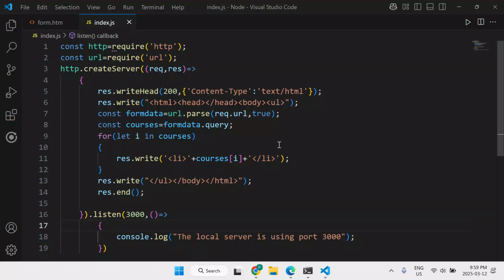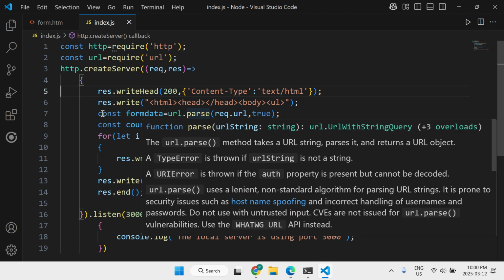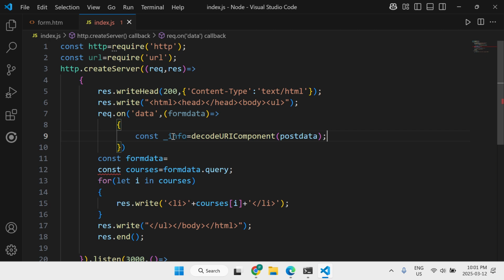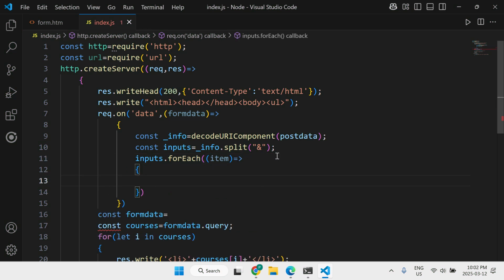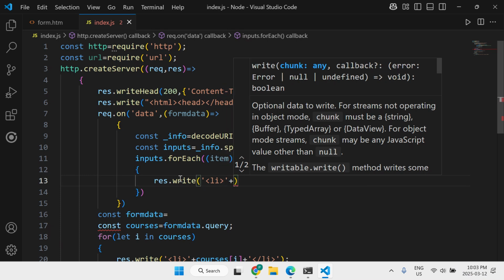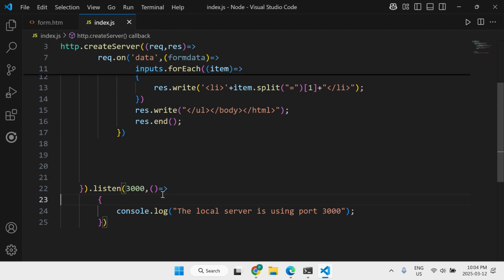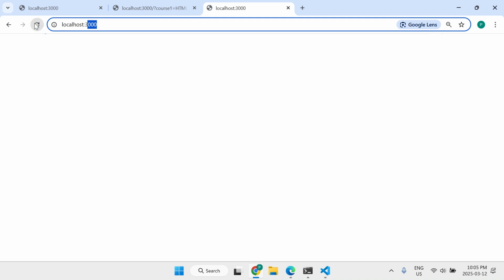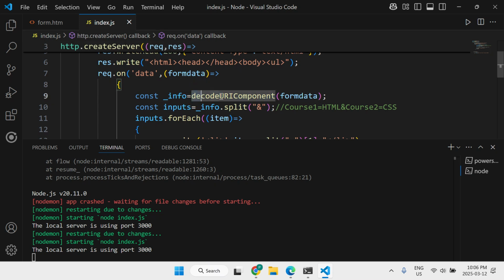NodeJS Http Post request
This mini video highlight how a POST request can be handled through NodeJS Local server using HTTP core module